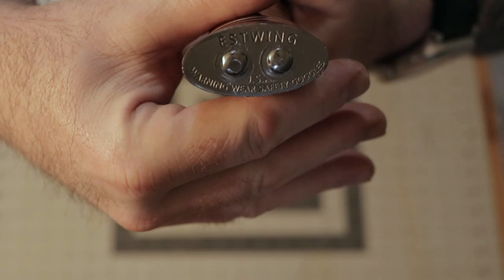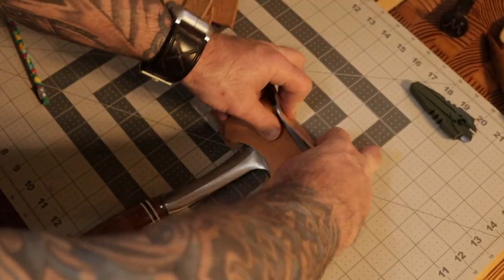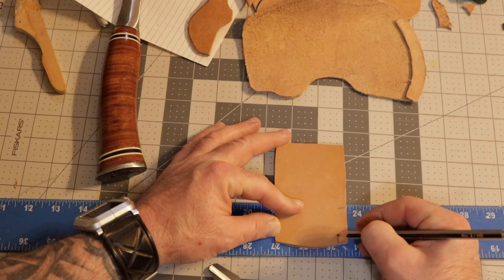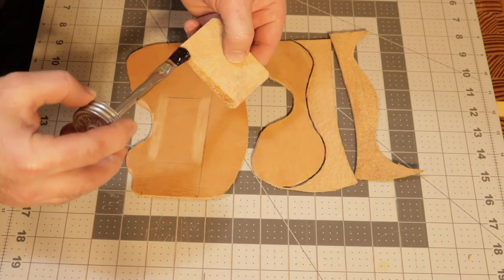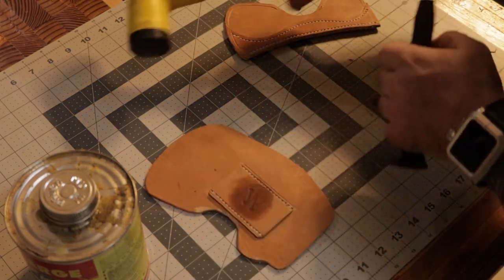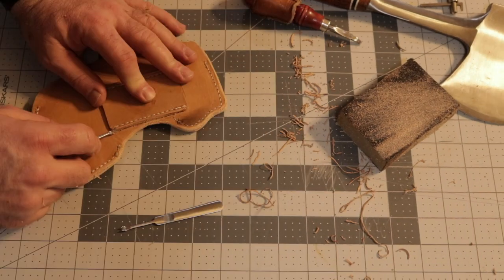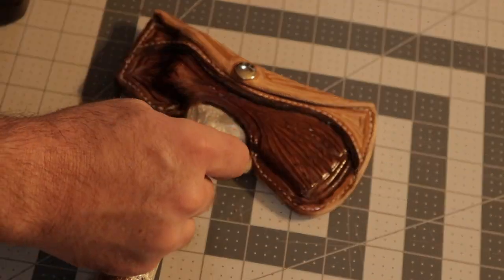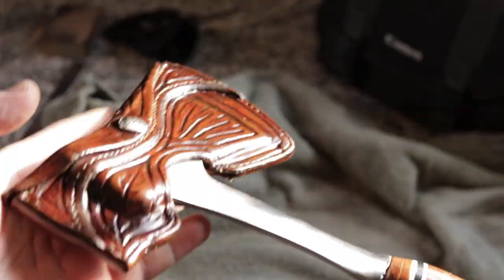CUSTOM LEATHER HATCHET SHEATH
This video is about My CUSTOM LEATHER HATCHET SHEATH.